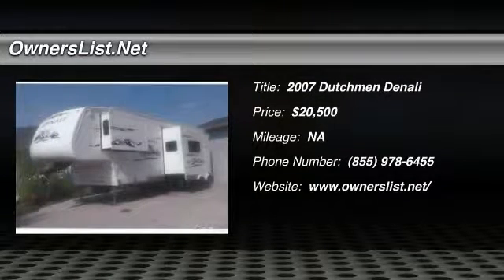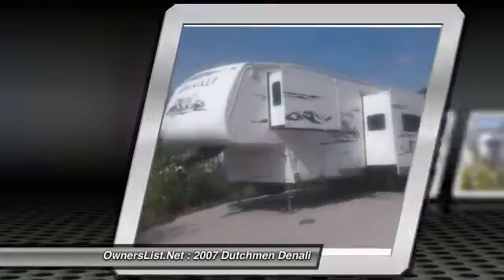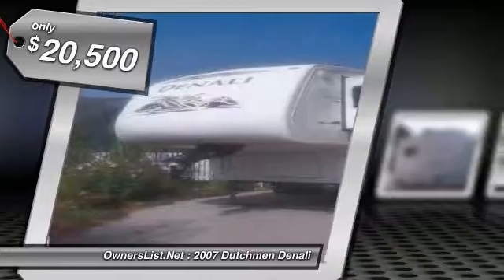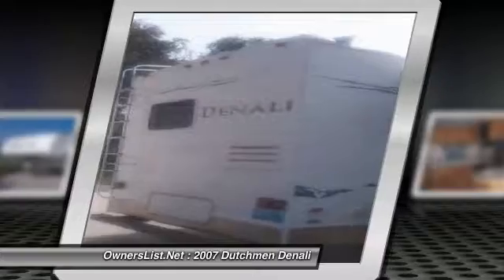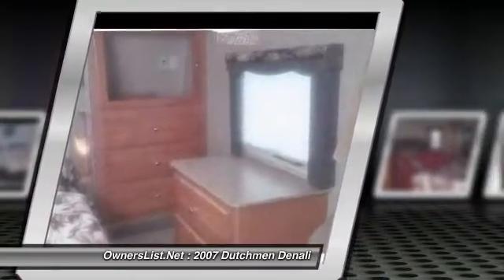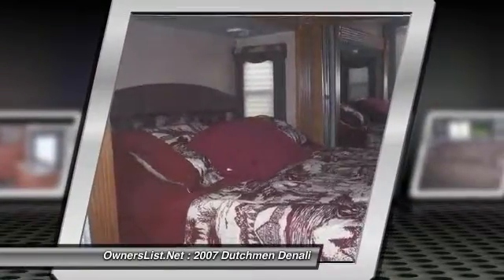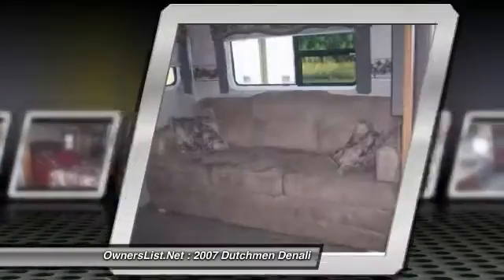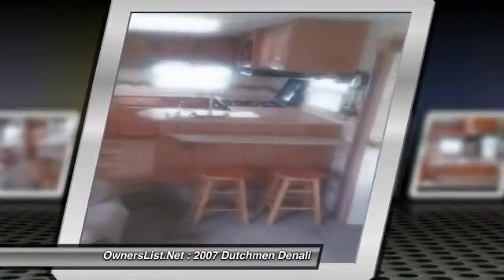2007 Dutchmen Denali RF019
2007 Dutchmen Denali

OwnersList.Net

2007 Dutchman Denali For Sale in Torrington, Wyoming 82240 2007 Dutchman Denali with an awesome working kitchen and a 5th wheel cover that goes with! U-shaped with plenty of counter space and storage. 3 slides, sleeps 4 with hide-a-bed, storage under the queen size bed with other storage throughout, including a full pass thru under the trailer. Also a 15' awning, electric jacks in the front, smoke-free, rear ladder, exterior security lighting, air conditioning, ceiling fan, tinted windows and many other features. PLEASE CALL FOR MORE INFORMATION!